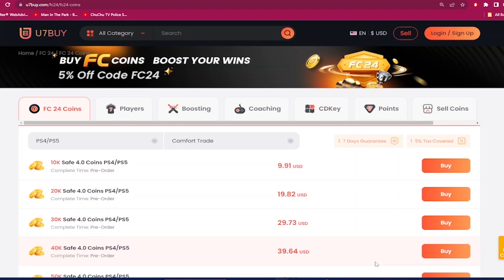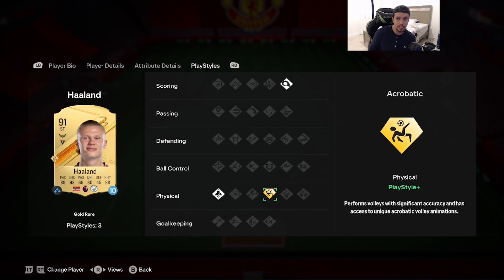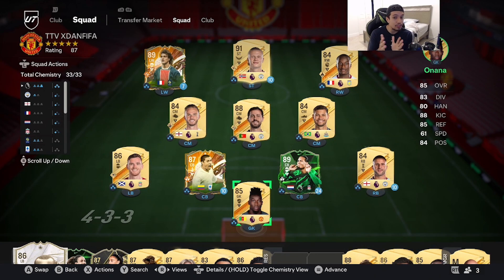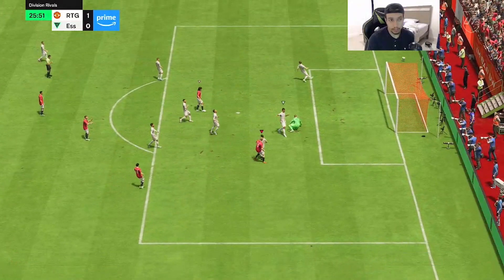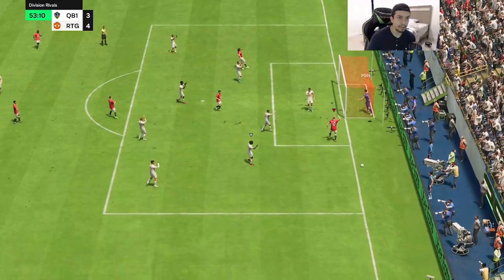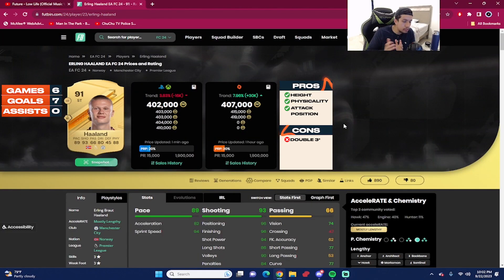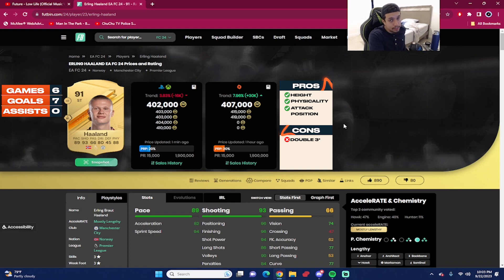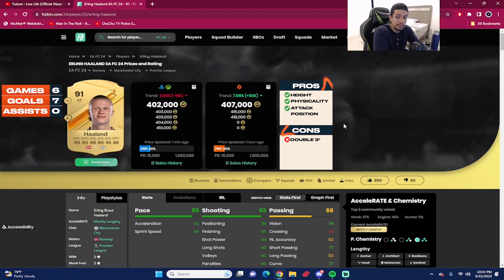🤯91 ERLING HAALAND PLAYER REVIEW - EA FC 24 ULTIMATE TEAM